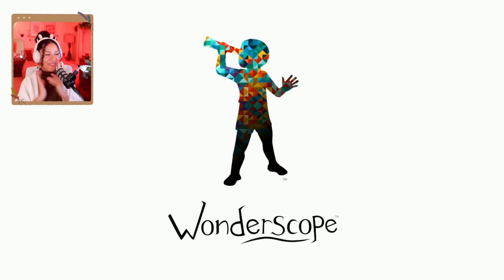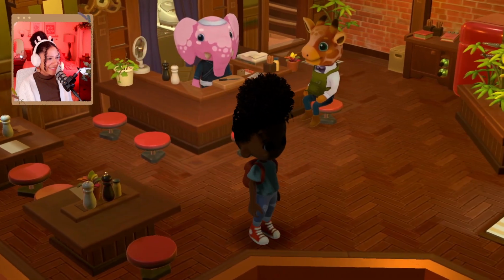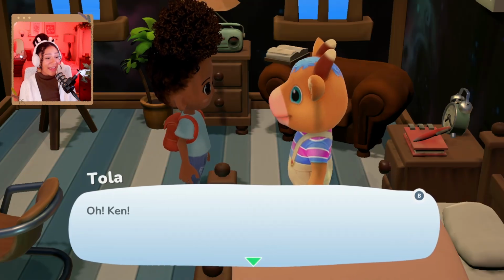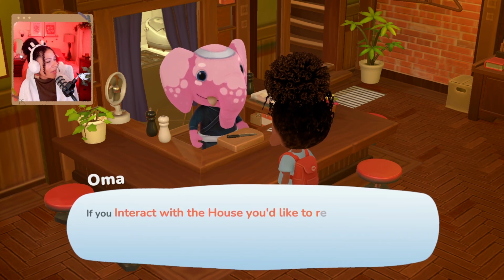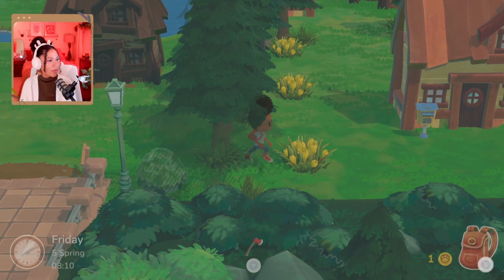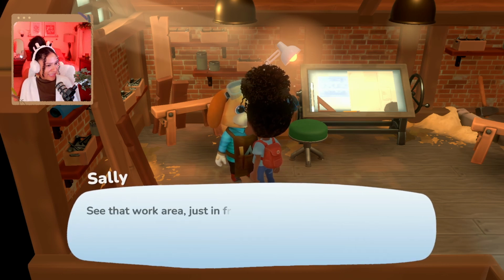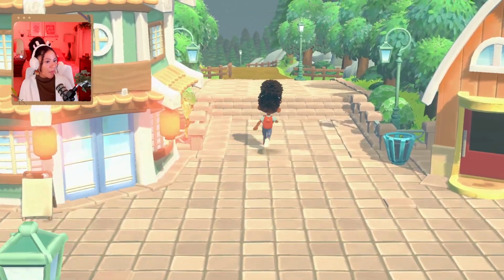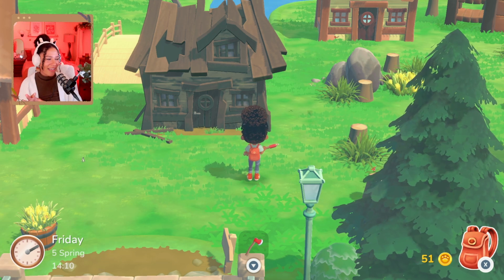Trying Hokko Life - Cozy Town Builder!!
An amazing cozy pick for the fall! Here is the link if you’d like to check out Hokko Life for yourself

- Etsy Shop (Twitch Overlays)

- Deku Deals (make a wishlist of games and get notified when they go on sale!)

Cozy K
235 Westlake Center # 413